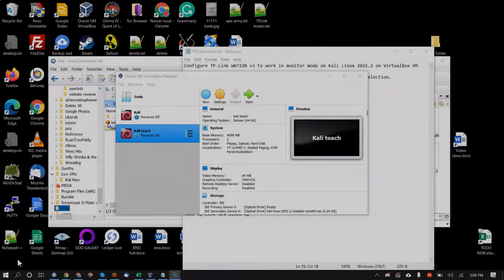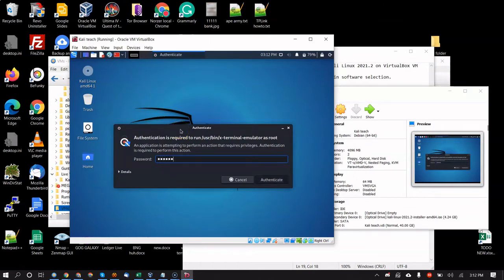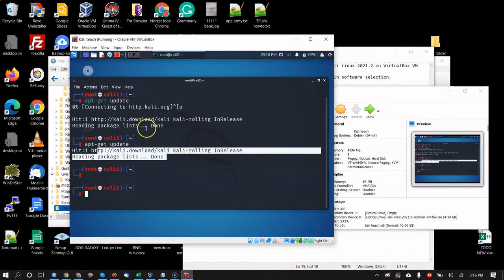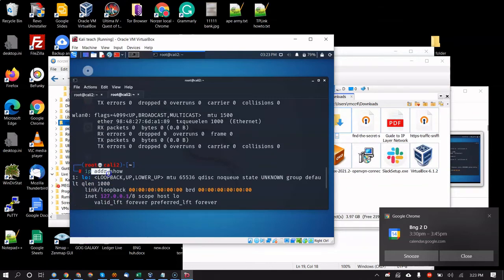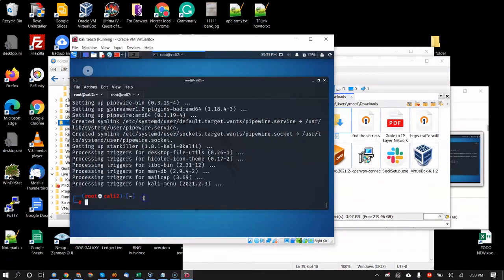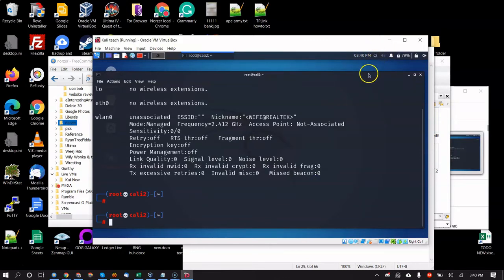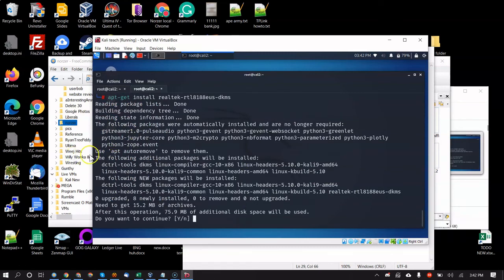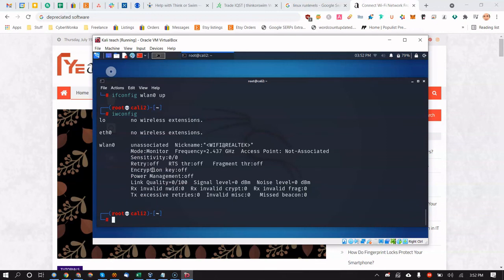Configure the TP-Link WN722N v3 WIFI Adapter To Use Monitor Mode In Kali Linux 2021.2 -VirtualBox VM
In this video tutorial, I show you how to get monitor mode working on your TP-LINK Link WN722N v3 WIFI network adapter on a VirtualBox Kali Linux2021.2 virtual machine (VM), the easy way. No compiling code. This is required to sniff all of the traffic on your WIFI network and do packet injection.

Here are the commands mentioned in the video. Linux is case-sensitive:

lsusb - Lists known USB devices.

dmesg -w - Shows real-time log messages.

ifconfig - Shows network interface information.
or...
ip addr show… does the same thing.

ifconfig eth0 down - Shuts down eth0 network interface. Use ‘up’ to bring it up.
or.
ip link set eth0 down… does the same thing.

ifconfig wlan0 down - Shuts down wlan0 WIFI network interface. Use ‘up’ to bring it up.
or.
ip link set wlan0 down… does the same thing.

apt-get update - Updates Kali Linux.

apt-get upgrade - Applies Kali Linux updates.

init 6 - Reboots Kali Linux.

apt-get install realtek-rtl8188eus-dkms  - Installs driver.

iw dev - Shows WIFI interface information.

iw wlan0 set monitor control - Sets interface into monitor (promiscuous) mode.

Ask me for FREE access to my local SEO, WordPress performance, and WordPress security audit checklists.

Outside-the-box solutions based on facts and data that work:
-Local SEO
-WordPress performance
-WordPress security